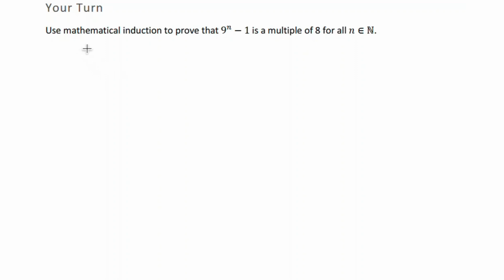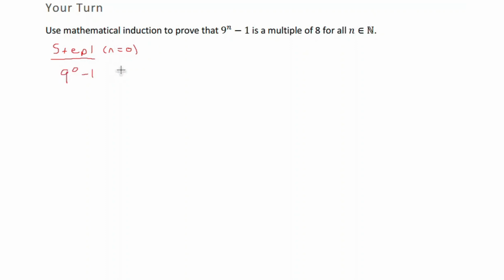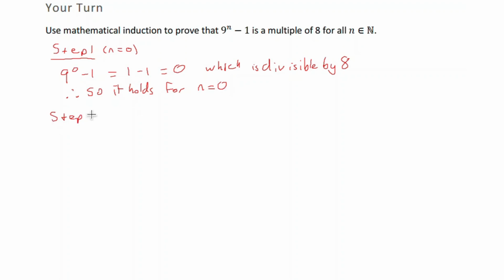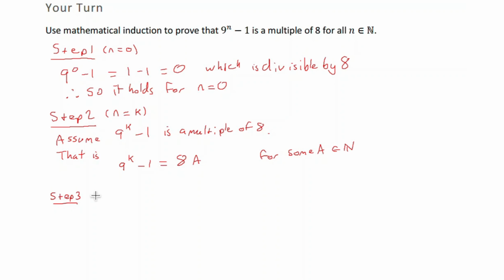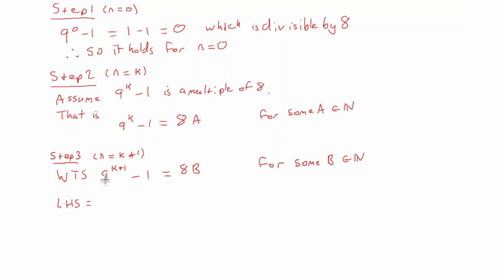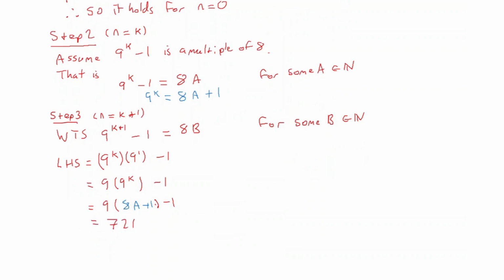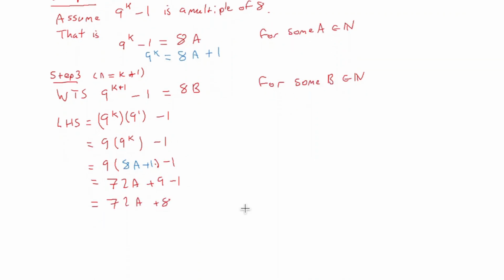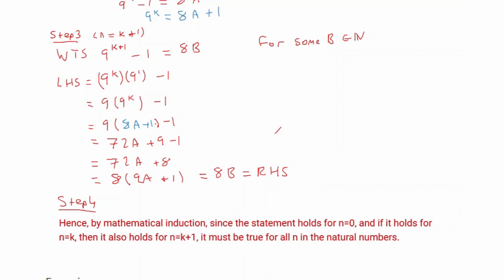IB Maths AAHL Proof by Induction - Your Turn 6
The answers to the sixth Your Turn for AAHL Unit 1 Skill 8 Proof by Induction.